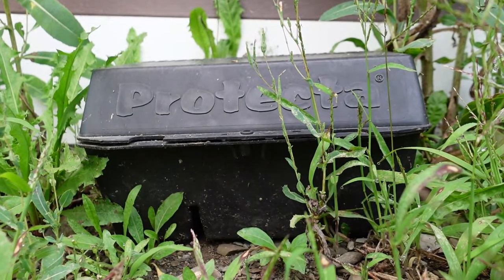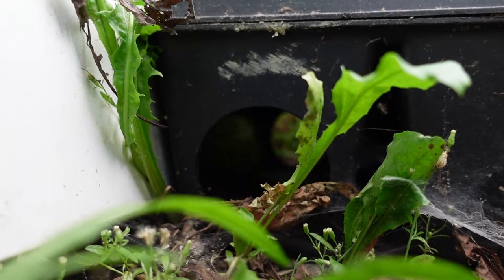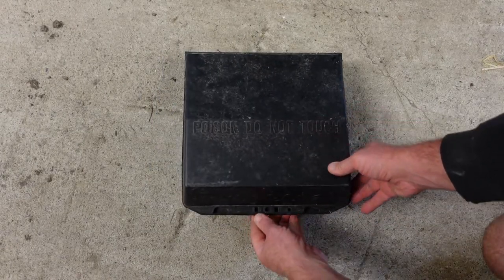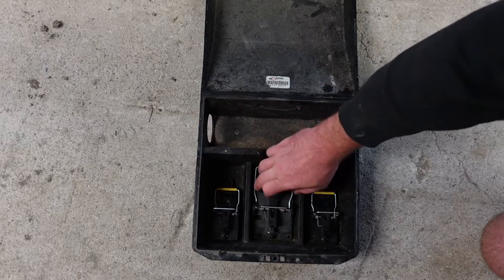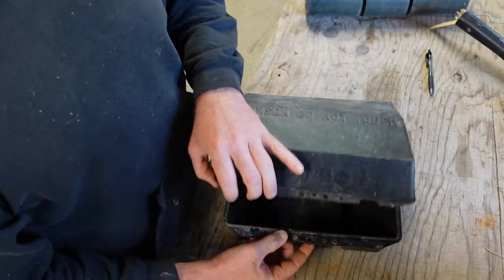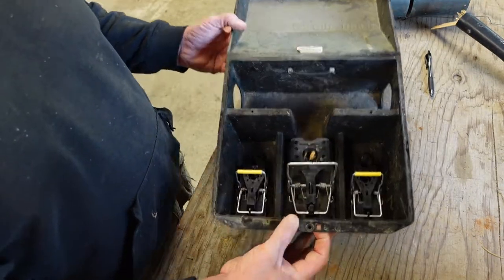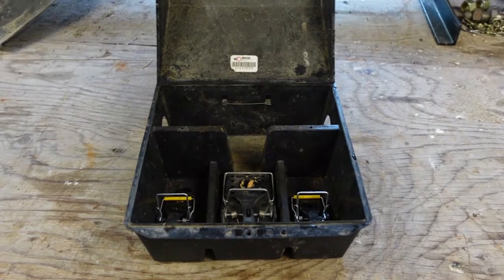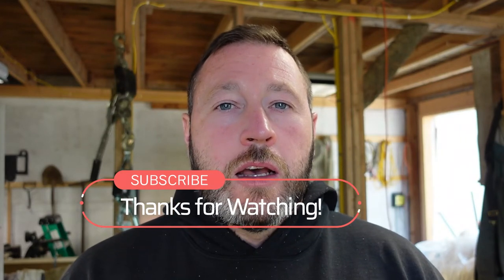This is The Best Rodent Trapping System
This is one of the most versatile and useful pieces of rodent trapping equipment you can buy for a whole host of species on the farm and around the home.

Protecta Sidekick Rat Bait Stations- 2 Traps
Big Snap E Rat Trap 3 Pack
Snap-E Mouse Trap-6 Pack

Homestead Resources and Recommendations:
Pig Stuff
-Zareba EAC25M-Z AC Powered Low Impedance electric Fence Charger - 25 Miles, Plug-In Electric Fence Energizer
-Zareba RSVT8 Eight-light Voltage Tester
-Zareba ESP10M-Z Solar Powered Low Impedance Electric Fence Charger - 10 Mile Solar Powered Electric Fence Energizer
-Storey's Guide to Raising Pigs
Trapping and Predator Control
Here's my recommendations for trapping equipment to get started:
-SafeGuard Live Animal Trap for Large Raccoons, Foxes, Woodchucks - Slide Release Door
-Dobbins Coon Candy Lure
-Special 2 Lenon Raccoon Lures
-Raccoon Kit #1 by Fox Peak Outdoor Supply
-Being Kind to Animal Pests, by Stephen Vantassel
-Forestry Suppliers Tube Trap Squirrel Trap (Rust-Resistant)
-Tomahawk Live Trap Model 103 - Original Series Live Trap for Squirrels, Muskrats, Rats and Similar Size Animals
-For a deeper dive into mice and rat control, this is an excellent resource on the topic: Rodent Control: A Practical Guide For Pest Management Professionals